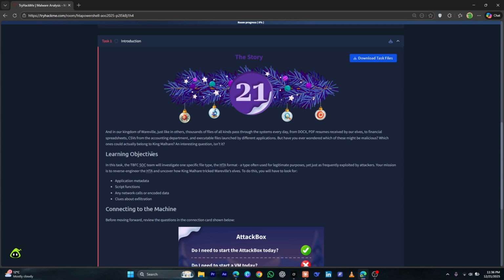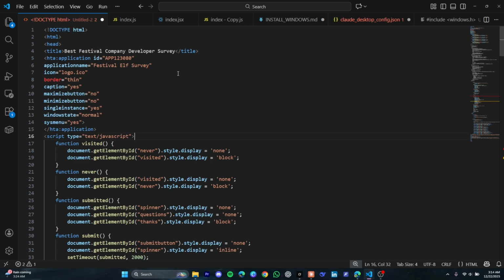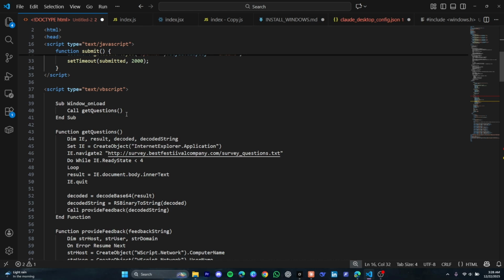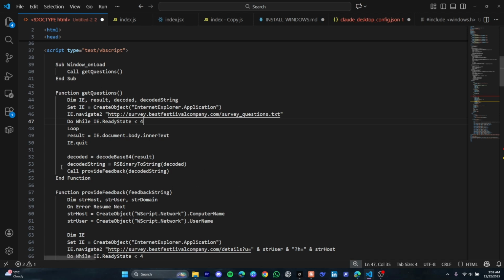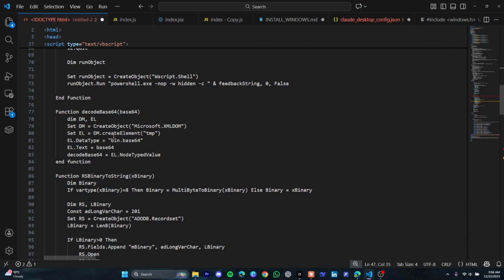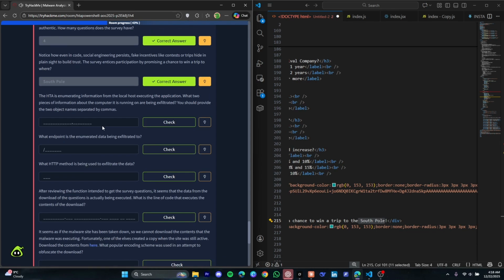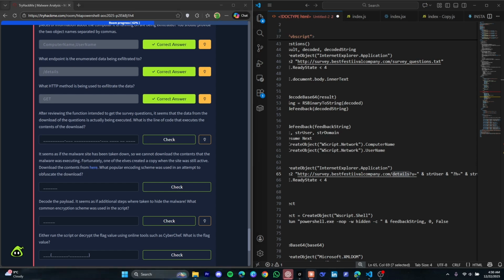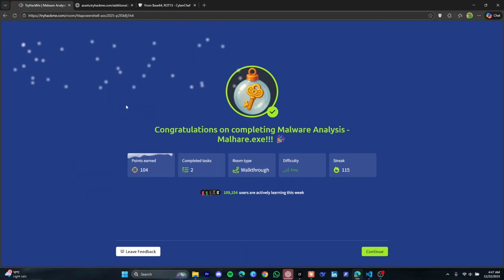The Most Dangerous File Type You’ve Never Heard Of - (Day 21 Advent of Cyber)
Can you survive King Malhare's latest trap? 🚩 In Day 21 of @RealTryHackMe  Advent of Cyber 2025, we are diving deep into Malware Analysis and Forensics to reverse-engineer a dangerous .hta file disguised as a simple salary survey.

What You’ll Learn: In this walkthrough, we uncover how King Malhare uses Living-off-the-Land binaries like mshta.exe to bypass security. We’ll be breaking down VBScript, decoding Base64 strings in CyberChef, and uncovering hidden AES Encryption to find the final flag.

🔍 Key Topics Covered:

What are HTA (HTML Application) files and why are they dangerous?
Reverse Engineering VBScript and PowerShell payloads.
Identifying Typosquatting and C2 (Command & Control) domains.
De-obfuscating malware using CyberChef.
Memory execution vs. Disk execution.